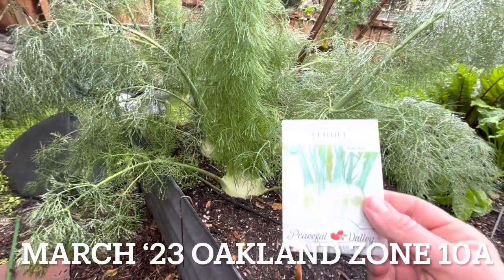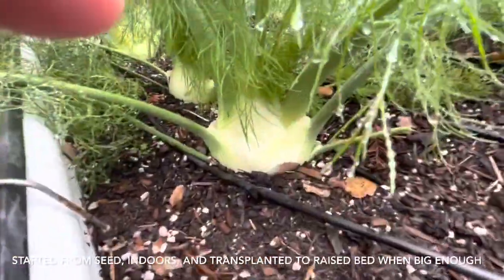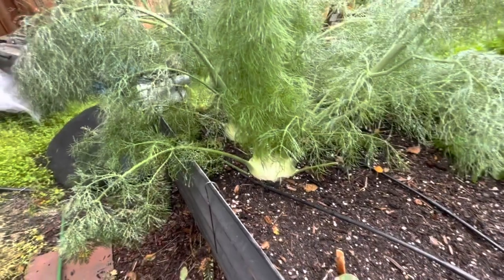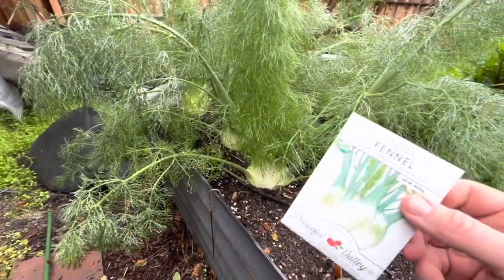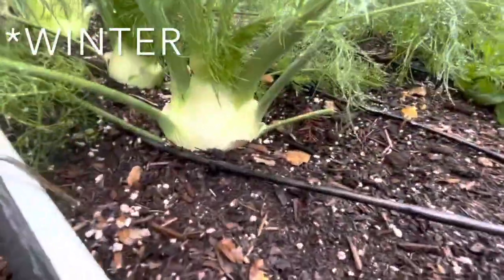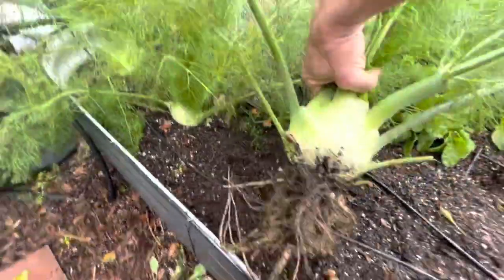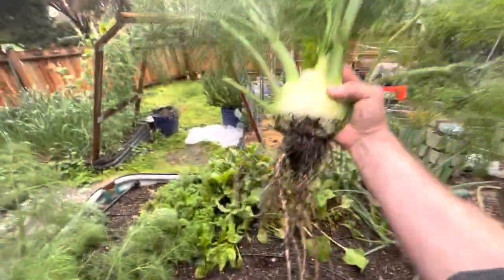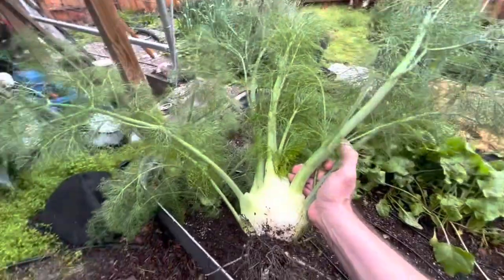First Fennel Harvest!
Grown from seed over our Californian winter, zone 10a